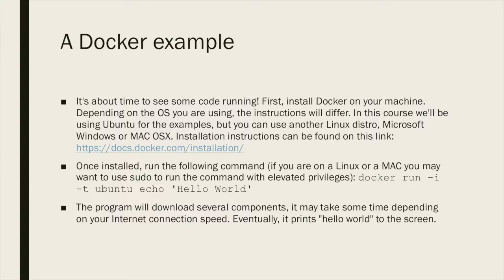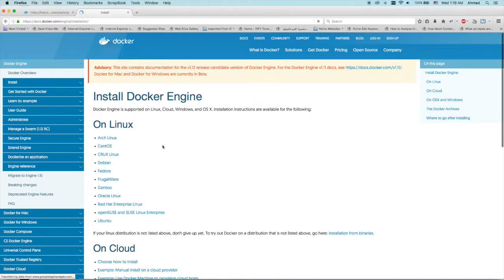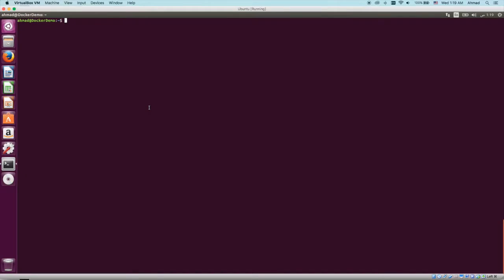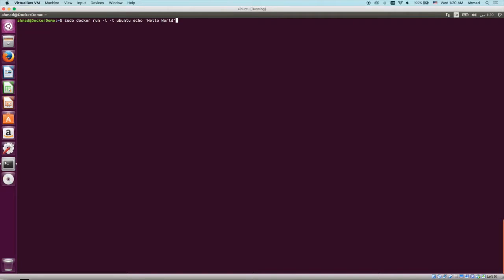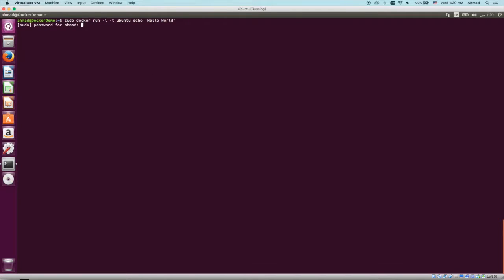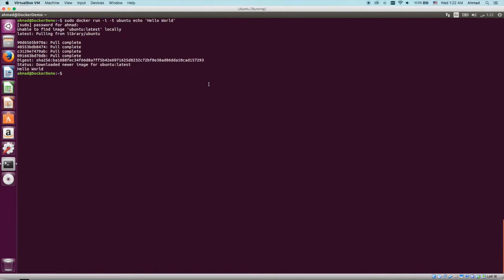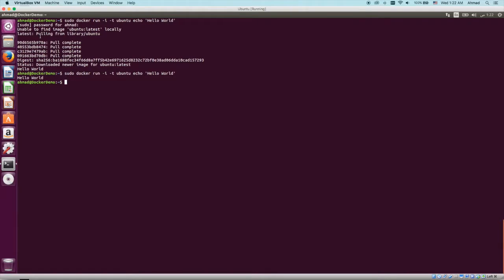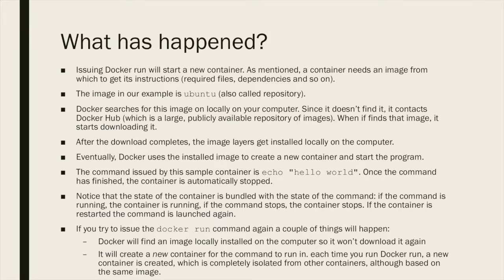Docker for Beginners - A Docker Example